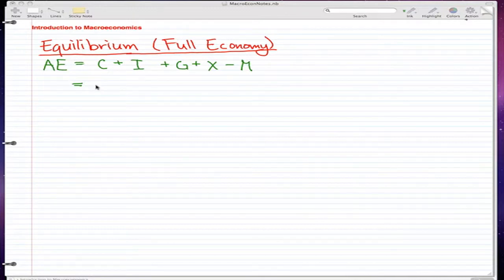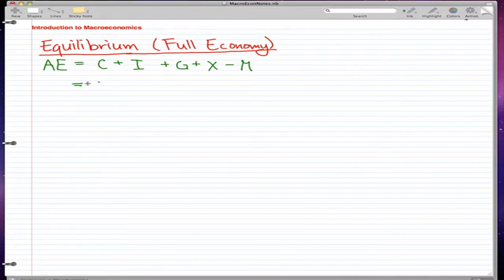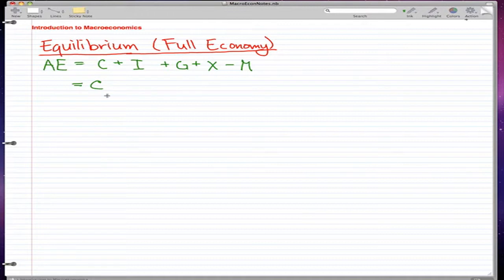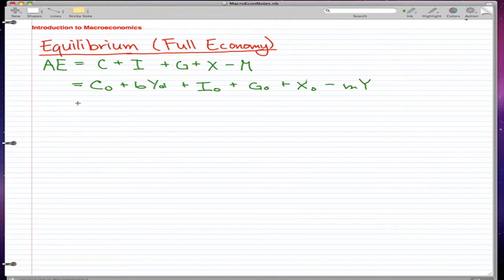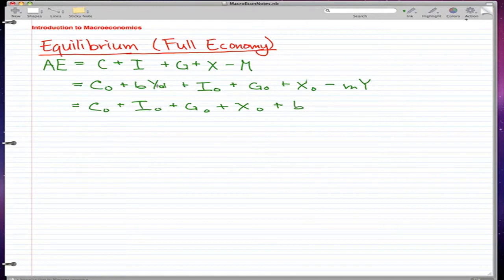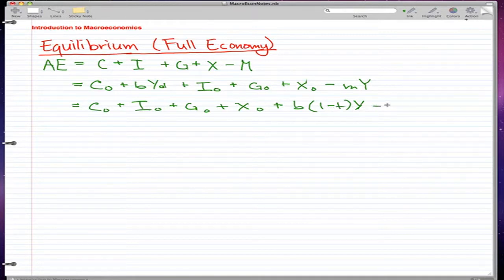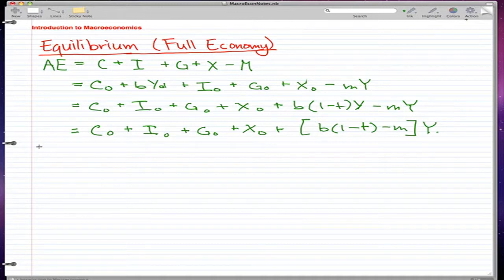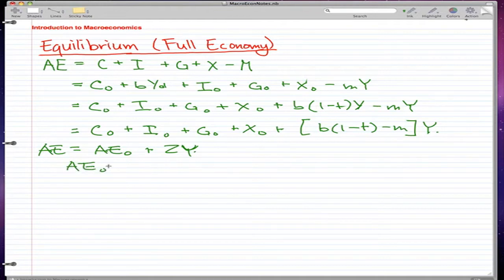Macroeconomics - 27: Equilibrium (FULL ECONOMY)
Coverage:

Taking everything we learned so far about AE = C + I + G +X - M
and implementing it.